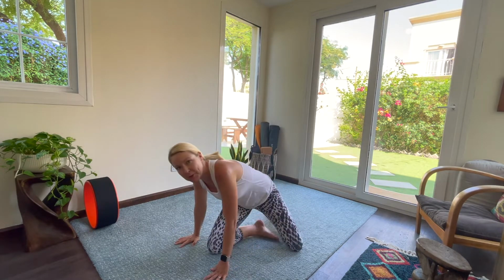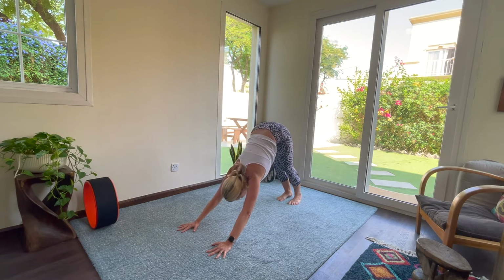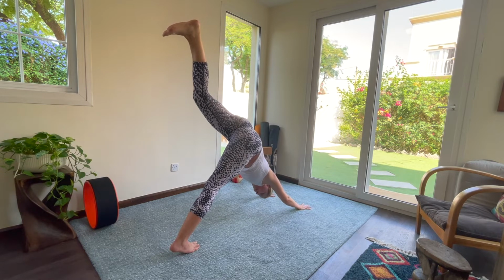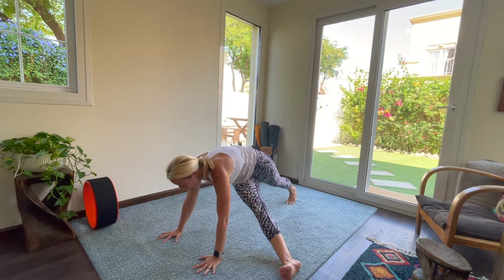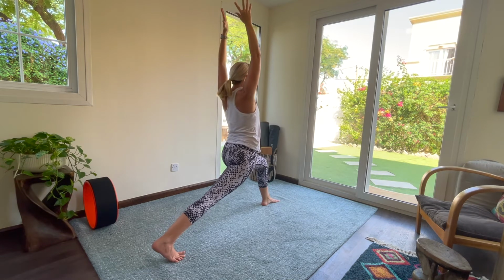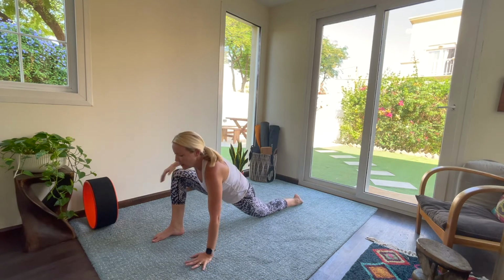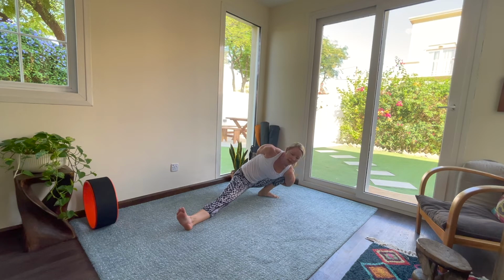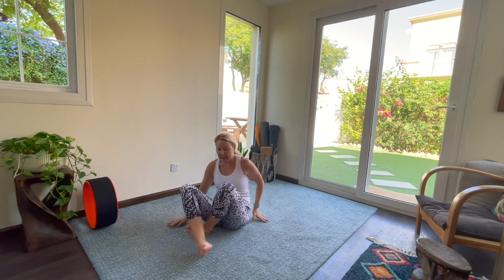60 Minute Circular Hatha Flow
Hello my Yogi Friends, I hope you are all super well. This is a 60-minute Circular Flow video that will have you travelling all around your mat! This circular hatha yoga sequence will work into your hips and hamstrings and energise you with all the yogi twists. Perfect for beginners or more experienced yogi's alike.

I really hope you enjoy this continuous movement practice as much as I did. If you have any comments leave them down below, I would love to connect with you - otherwise you can find me